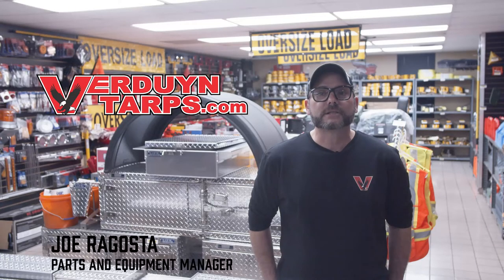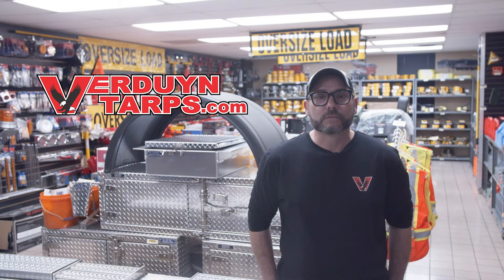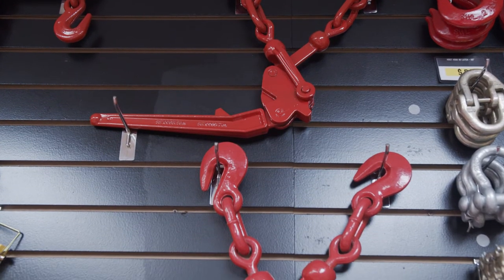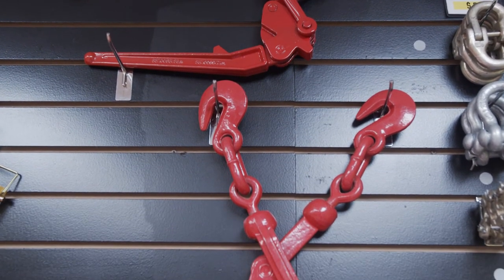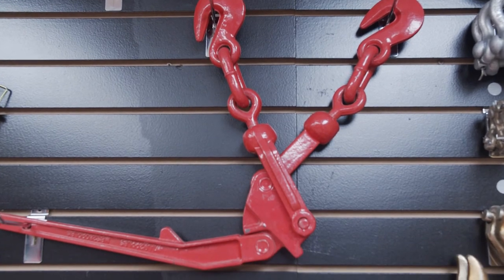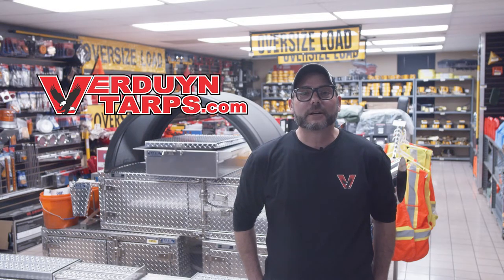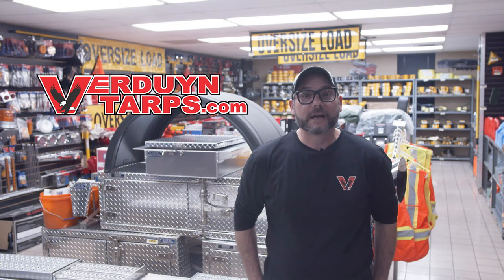Safety Binders/ Recoil Less Lever Chain Binders/ Load Binders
Never get a shaft to the face again (unless you're in to that). Our recoiless load chain binders tighten the chain with a fast, simple lever action. Rugged design has a forged steel handle and is made to be used with 5/16"/ 3/8” or ½ “ grade 70 transport chain. All of our chain binders meet both DOT and FMCSA regulations, and are stamped with the size, break strength, and working load limit. Our safety binders will not downgrade your transport chain.

Not sure if a  recoil less load binder or a ratchet binder is the right chain tie lightener for your needs? Give our sales team for helpful advice. For more information on the differences between lever binders and ratchet binders, and how to choose the right size load binder, please call us.